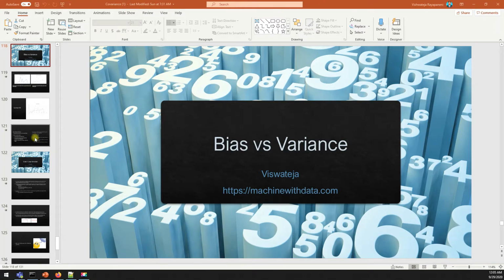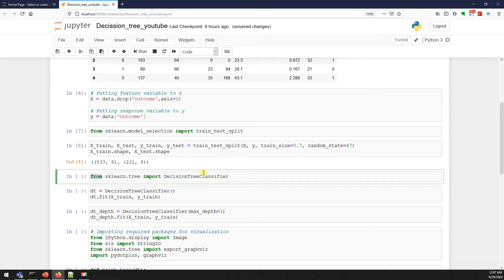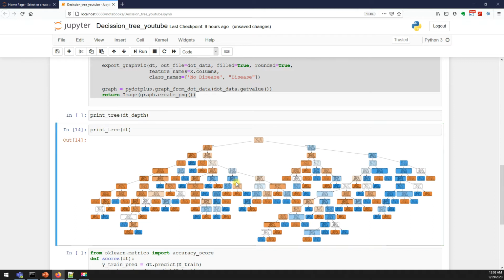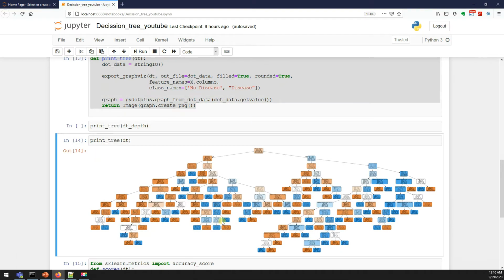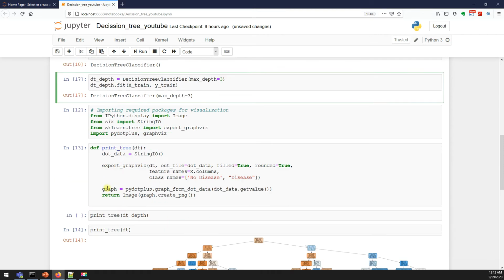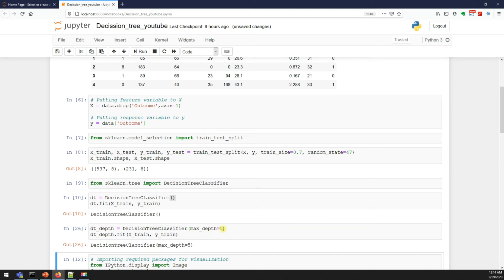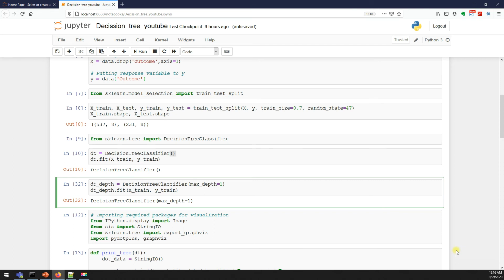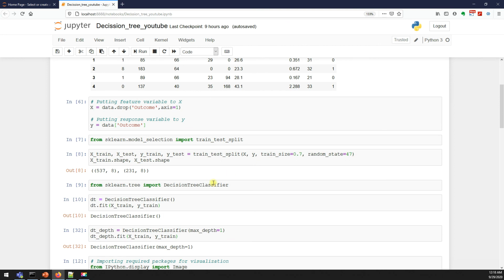Understanding Decision Tree Over-fitting and the solutions to overcome | By Viswateja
In this video, we will try to understand how Decision Tree is Over-fitting and the solutions to overcome it.

Thanks,
Viswateja